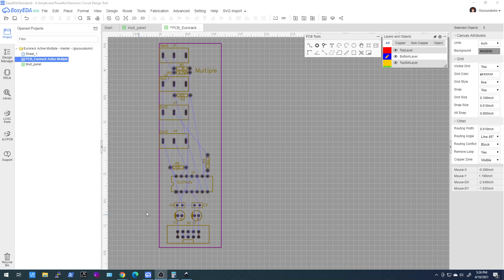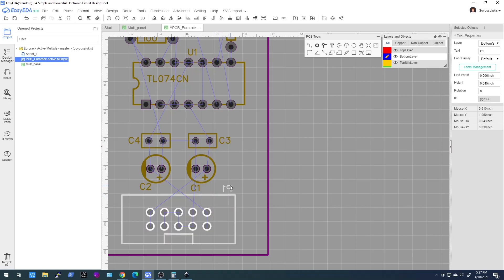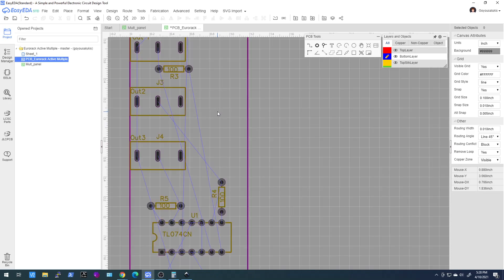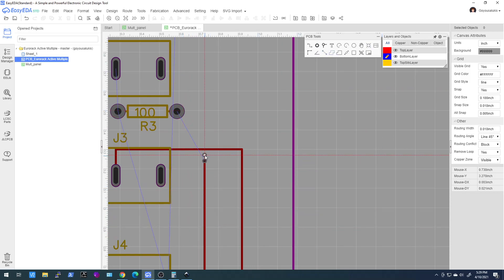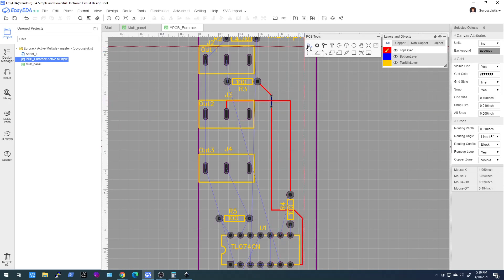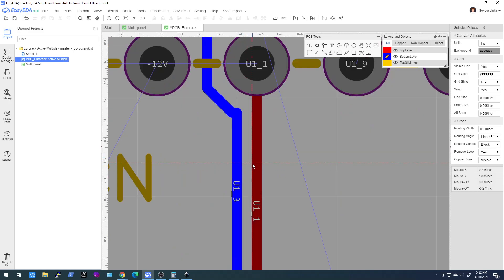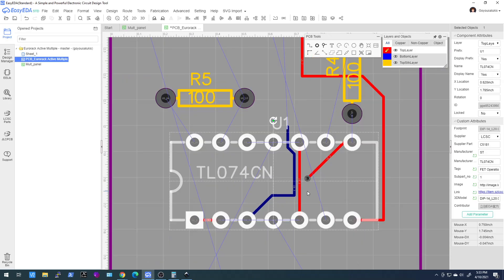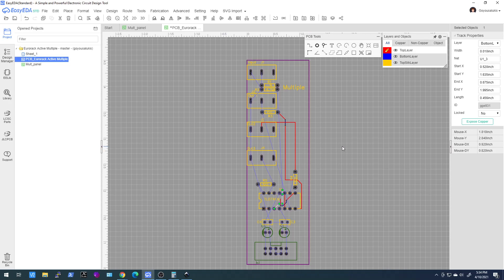Designing your first Eurorack Module using EasyEDA Part 4 - PCB tips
This video covers a few more tips about PCB design as well as how to get better graphics for your panel.